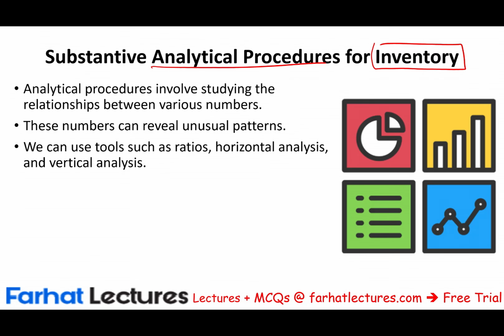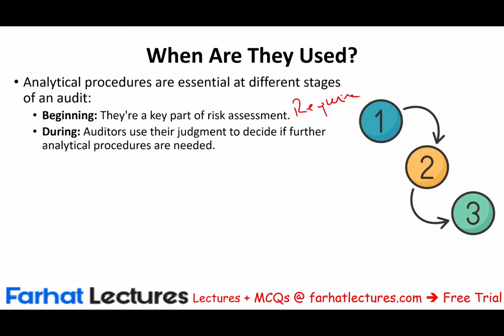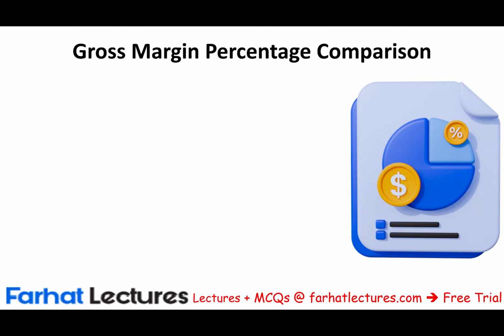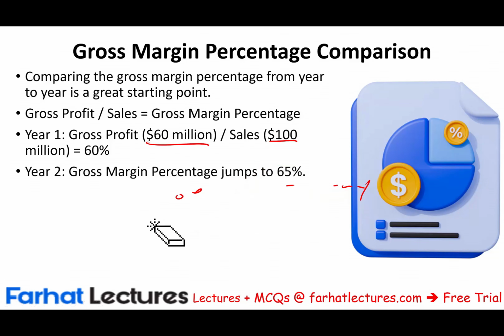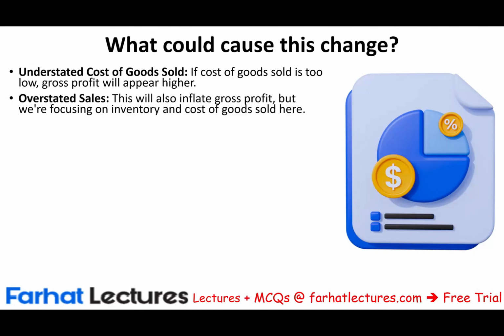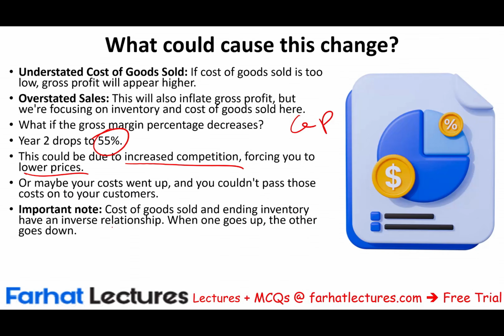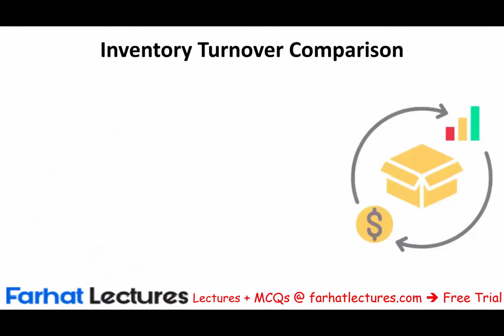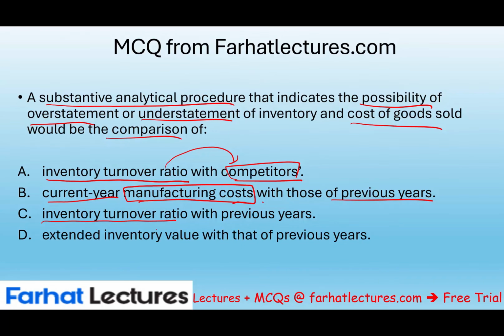Auditing Inventory: Substantive Analytical Procedures Explained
Substantive analytical procedures for inventory explained for the CPA exam AUD section: this lesson covers how auditors use analytical procedures such as gross margin percentage, the COGS-to-ending-inventory relationship, inventory turnover, and unit cost comparisons to detect unusual fluctuations and potential misstatements, plus the three audit stages where analytical procedures are used. Ideal for college accounting students and CPA, CMA, and EA candidates.

Video Timeline & Key Concepts:
0:00 — Introduction: analytical procedures as the study of data relationships
1:51 — The three audit stages where analytical procedures are used
4:03 — Gross margin percentage: year-over-year comparison as a red flag
8:06 — Inverse relationship between COGS and ending inventory
8:57 — Inventory turnover ratio and signs of obsolescence or buildup
11:31 — Unit cost comparisons, extended value, and manufacturing cost analysis

Frequently Asked Questions:

Q: What are substantive analytical procedures in an inventory audit?

A: They are audit tests that study relationships between financial and operational data to identify unusual fluctuations that may signal a misstatement requiring further investigation.

Q: How does gross margin percentage help auditors?

A: Comparing the gross profit margin year over year can reveal issues with sales or cost of goods sold, and a significant fluctuation acts as a red flag warranting investigation.

Q: What does the inventory turnover ratio indicate?

A: Inventory turnover measures how quickly inventory is sold, and a change from the prior year can signal obsolescence, slow-moving stock, or inventory buildup.

Q: At what stages of the audit are analytical procedures used?

A: They are required during risk assessment at the beginning, optional as a substantive tool during the audit, and mandatory as a final review to confirm the statements make sense.

Q: What makes a substantive analytical procedure reliable enough to reduce other testing?

A: Reliability improves when the auditor develops a precise independent expectation, uses data that is relevant and verified, sets an appropriate threshold for investigating differences, and corroborates management's explanations with supporting evidence rather than accepting them at face value.